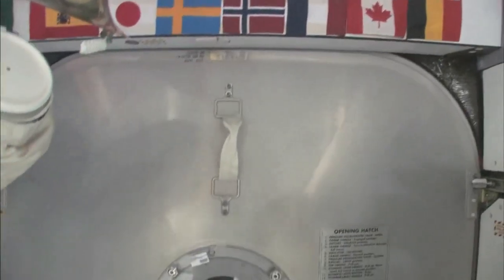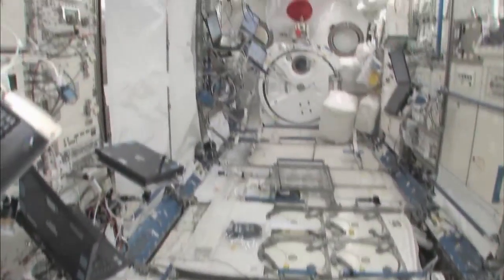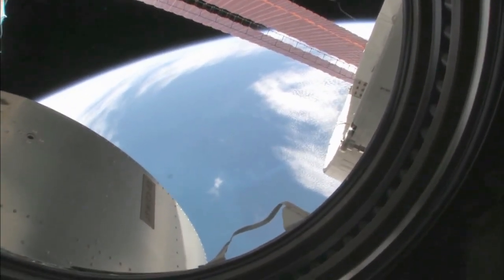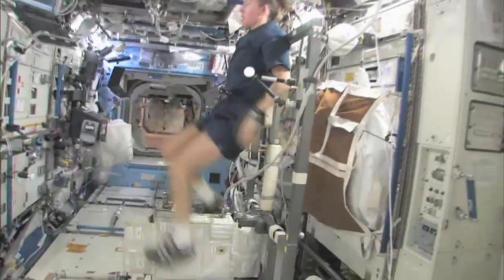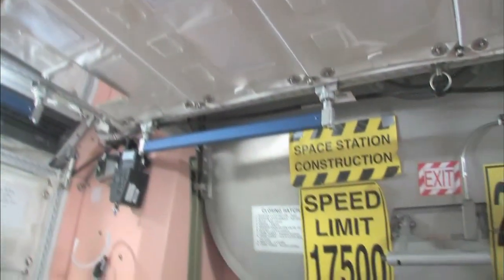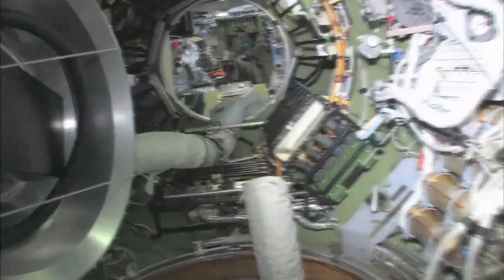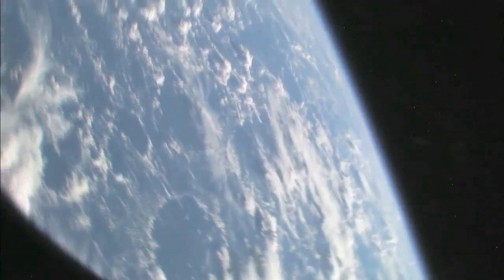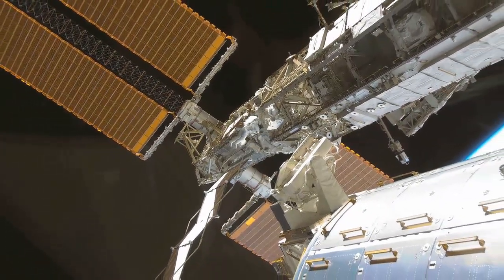Tour por la Estación Espacial Internacional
Recorido por la Estación Espacial Internacional